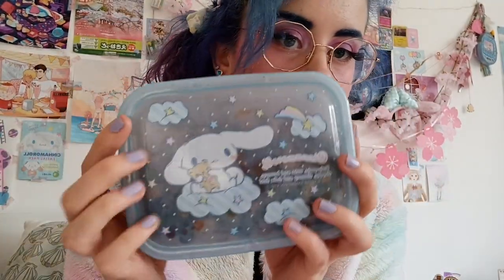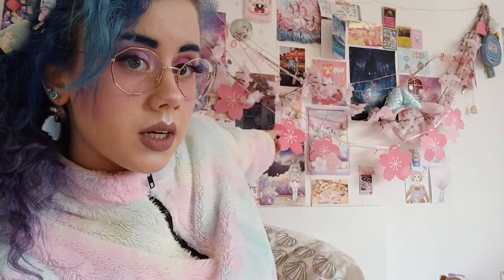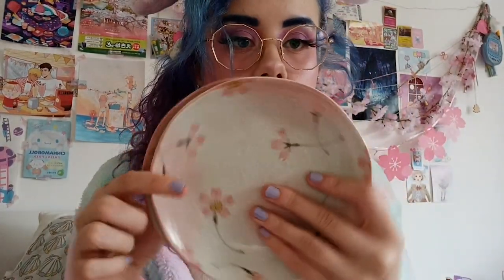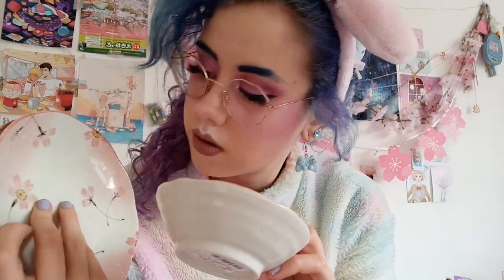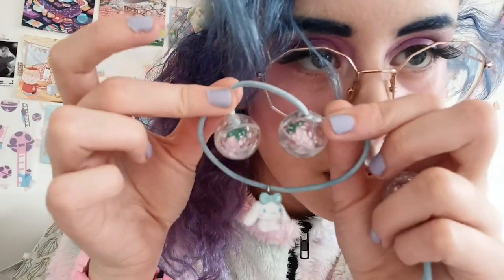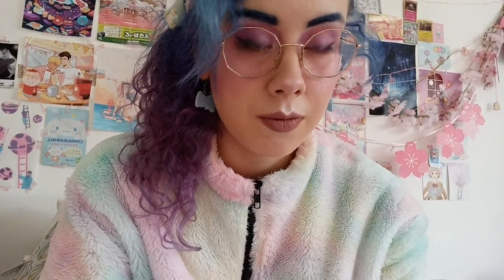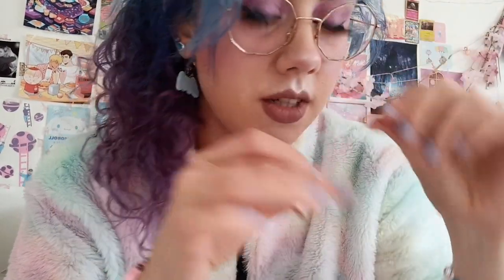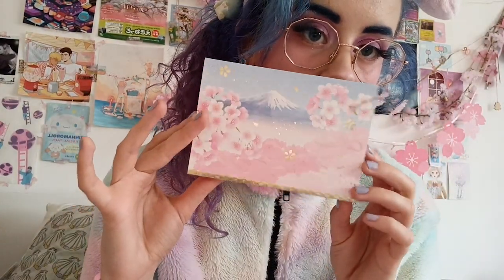🌸Japan Haul (Sanrio, Daiso, Don Quijote,..)🌸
So sorry, it randomly cut off after uploading and idk how to fix it :( I hope you still enjoy. Only saw it after checkign back in later.

EVERYTHING but fashion. Vlog upcoming next week, Japan Fashion Haul  upcoming the week after.

I also have an instagram and tik tok both @pinkmilkteahime